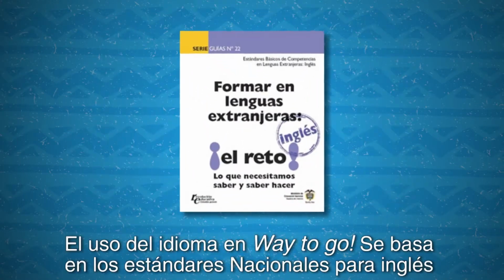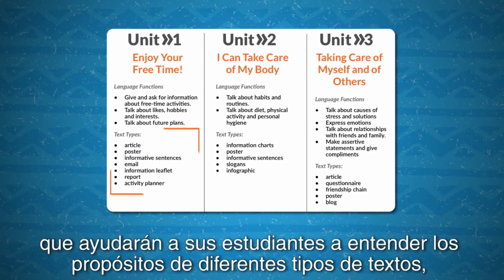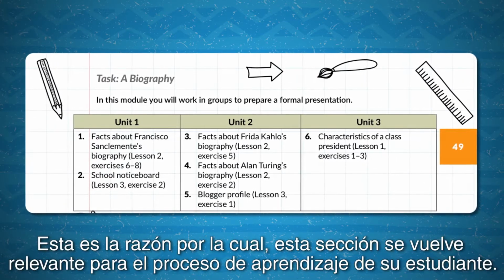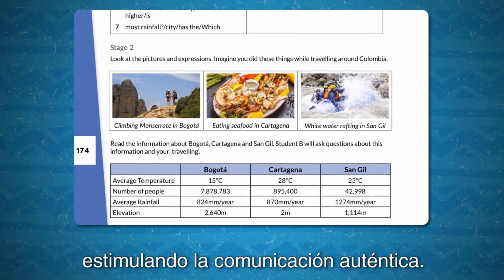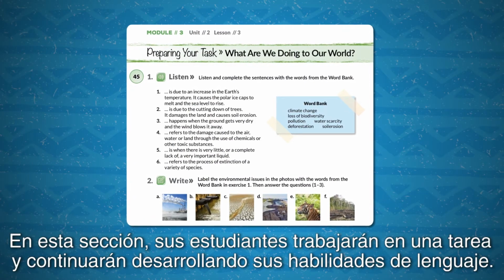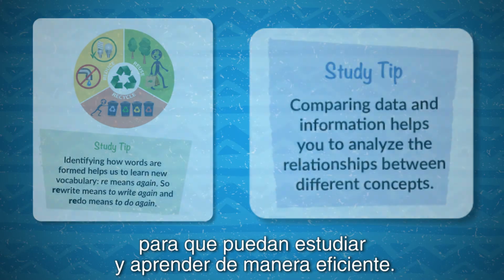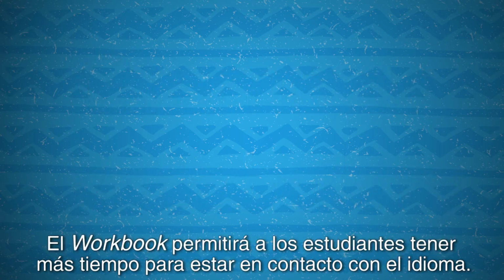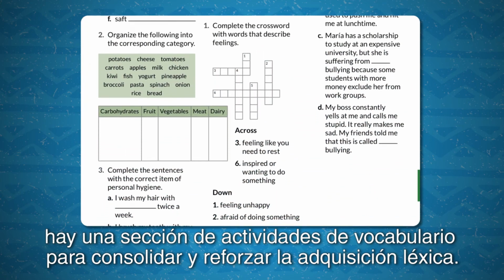Students book Work book 6